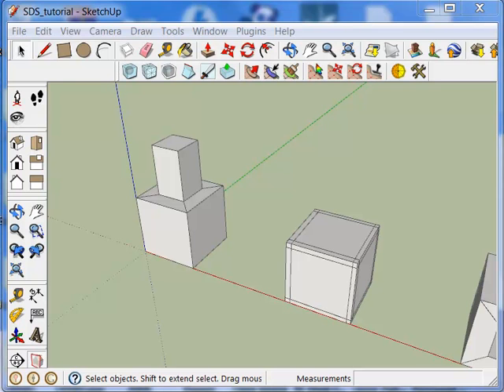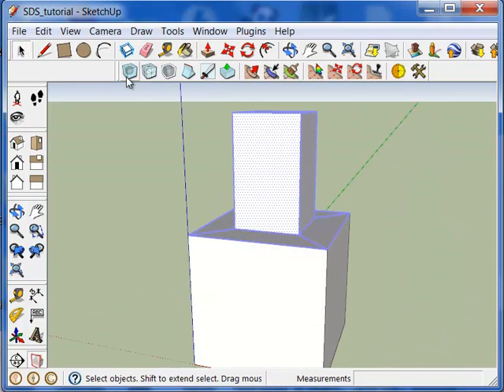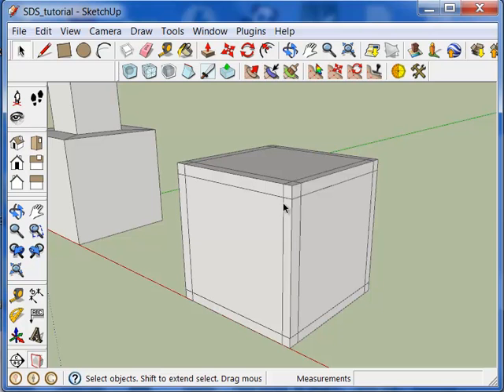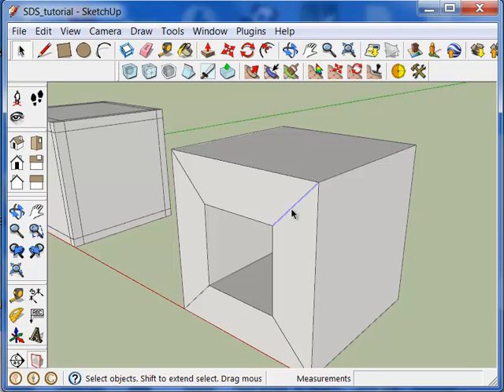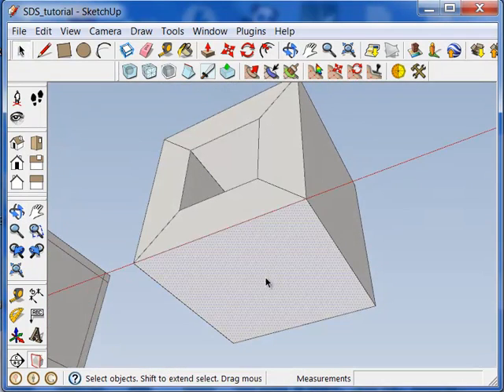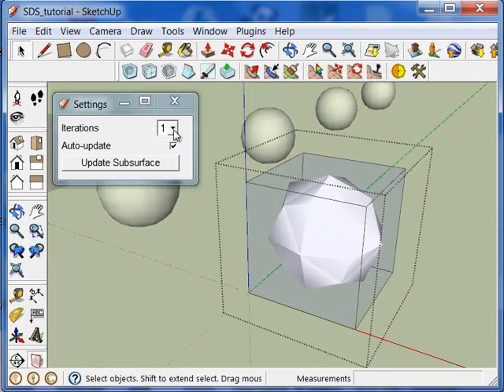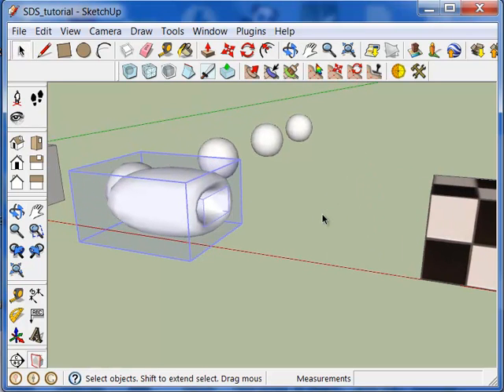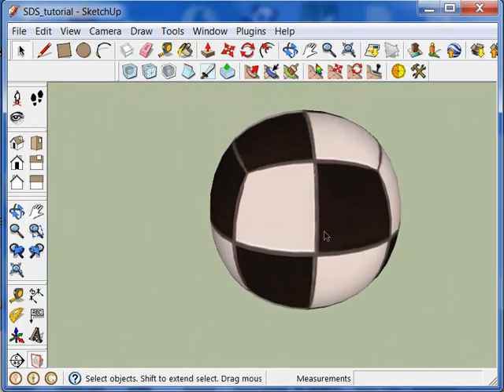Artisan Video Manual - Subdivide and Smooth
An introduction to the Subdivide and Smooth tool in Artisan, an organic modeling plugin for SketchUp